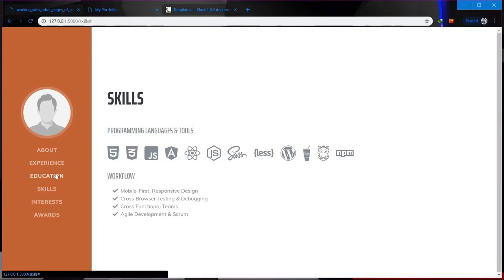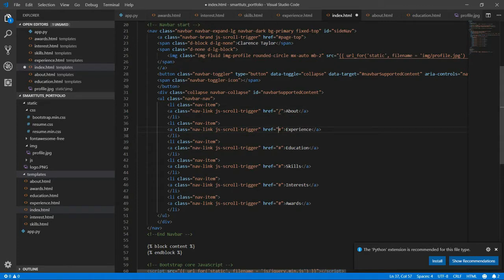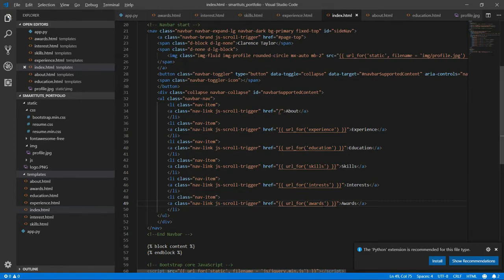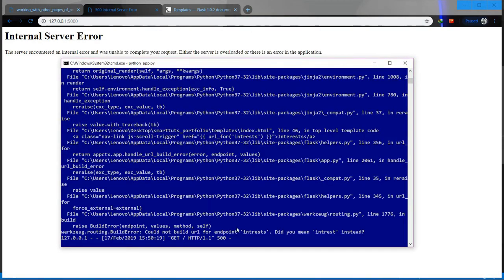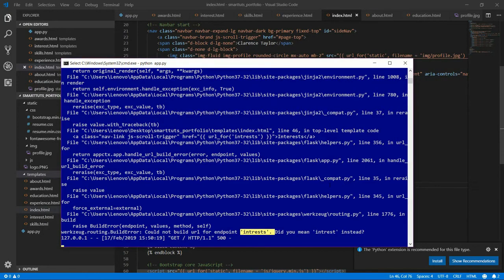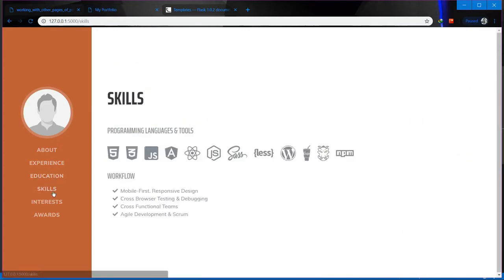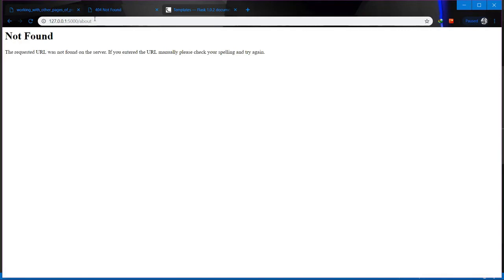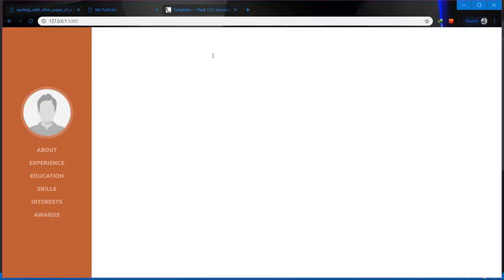Part7 - Navbar urlfor - Creating Your Portfolio Website With Flask - Flask Tutorials